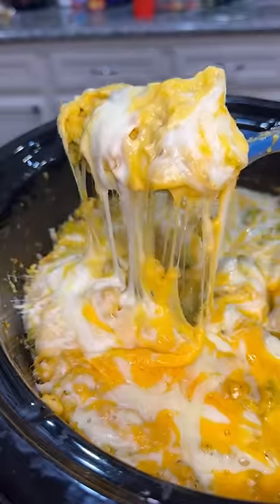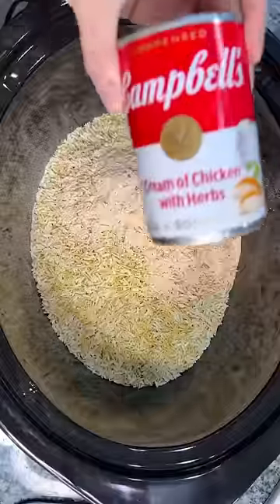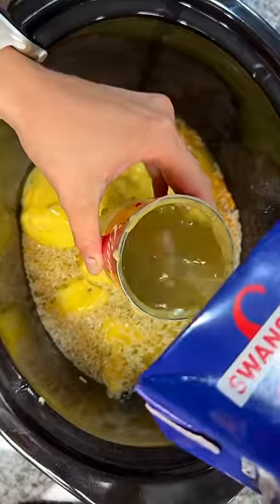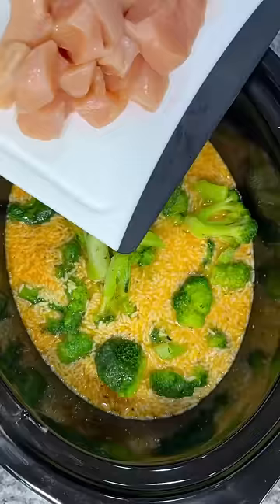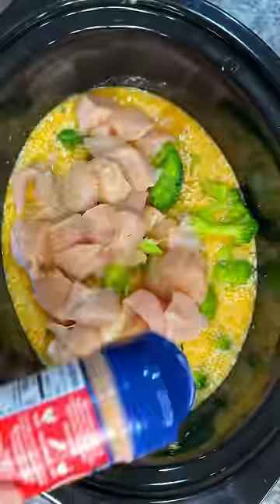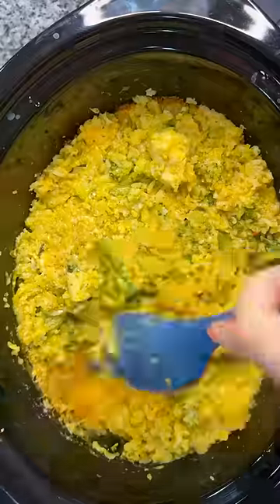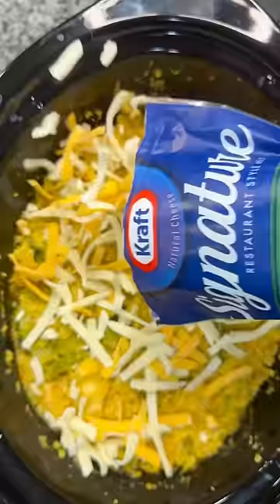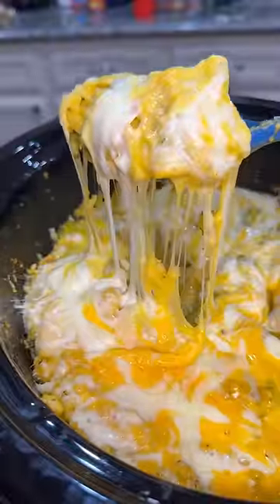5 Ingredient Crockpot Cheesy Chicken & Rice 👏🏻